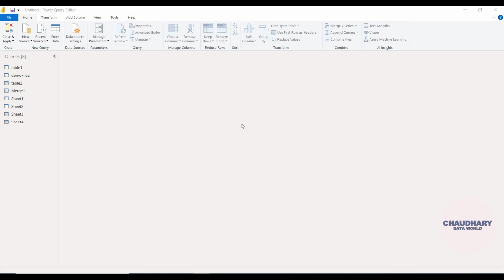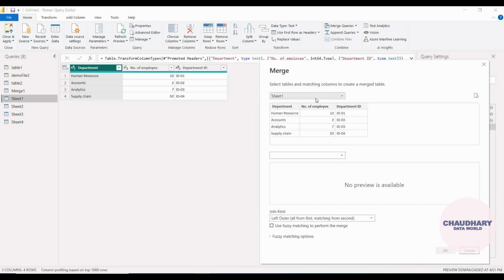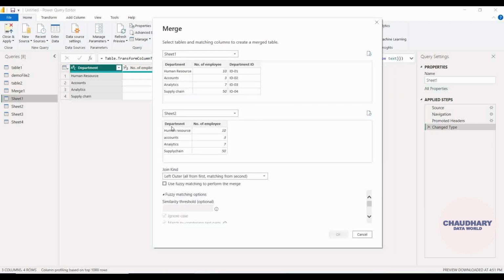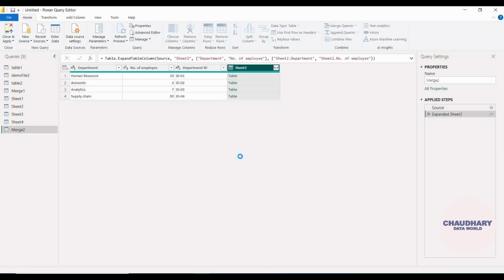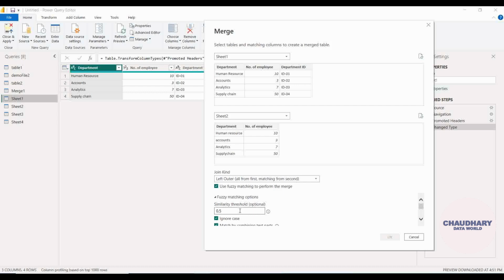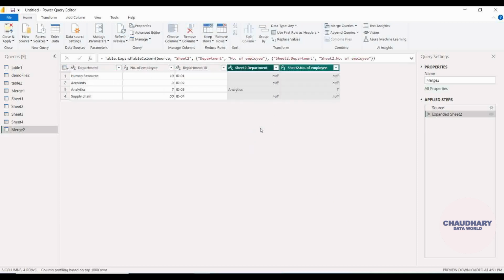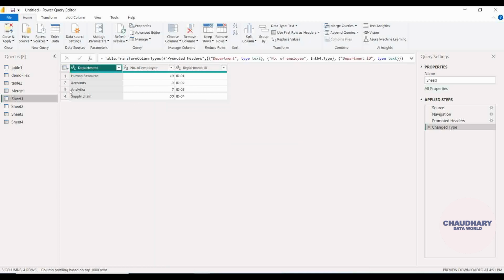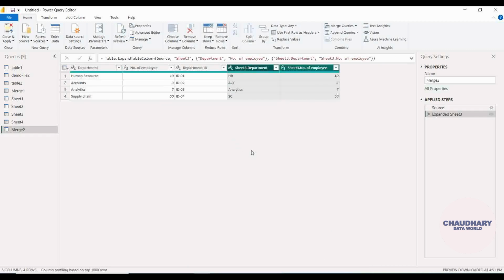Fuzzy Matching - Advance Merge in Power Query Editor - Power BI